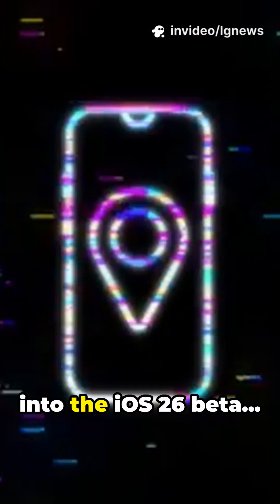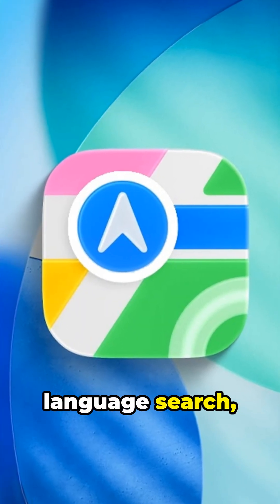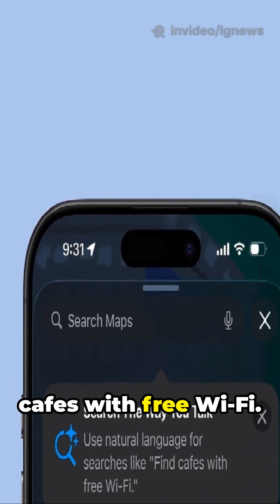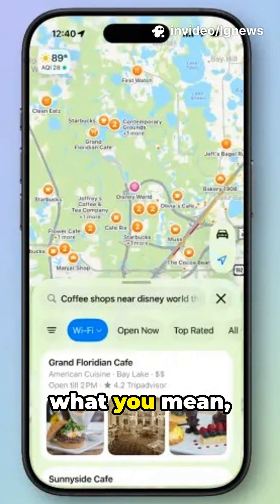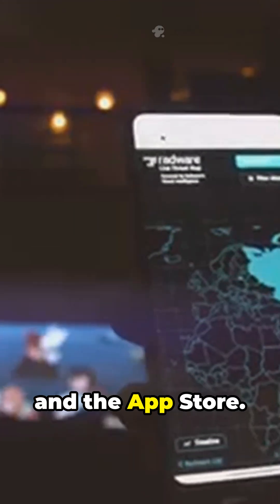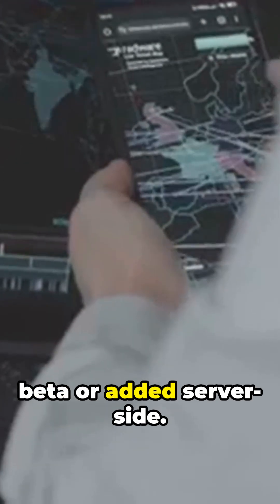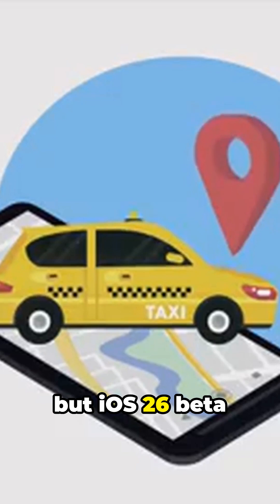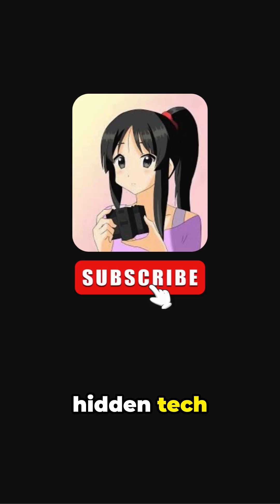The Surprise Hidden Apple Maps Feature in iOS 26.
Apple Maps just got smarter—and it’s more powerful than ever in the iOS 26 beta. Hidden inside the update are two game-changing features: AI-powered natural language search and real-time parking info. Now you can “Search the Way You Talk,” asking things like “Find coffee shops near Disney World with free Wi-Fi”—and Maps will understand. Plus, with the new parking integration, you’ll see available spots, prices, hours, and garage details before you even arrive.

Powered by Apple Intelligence, these updates are designed to make navigation effortless—whether you’re planning a trip, commuting, or just running errands downtown. Watch to see how these features work, why Apple didn’t announce them, and how they could completely change the way millions use Maps every day.